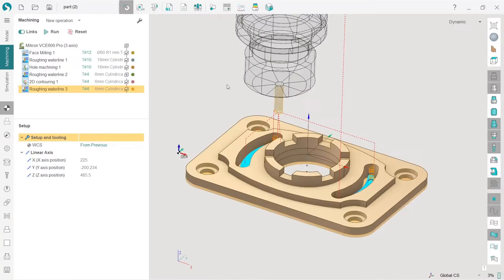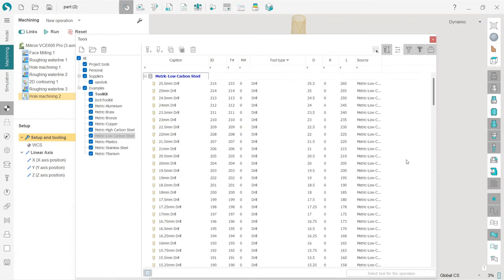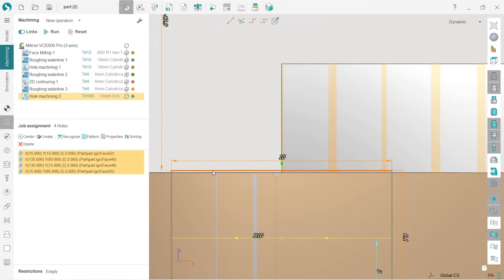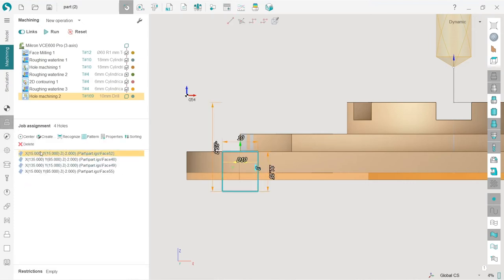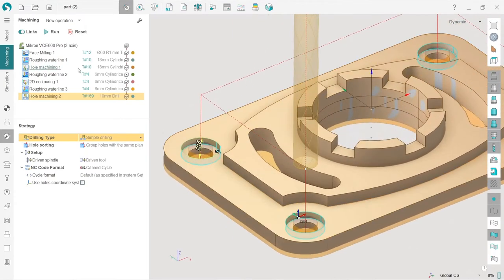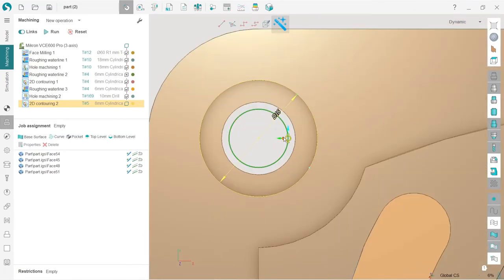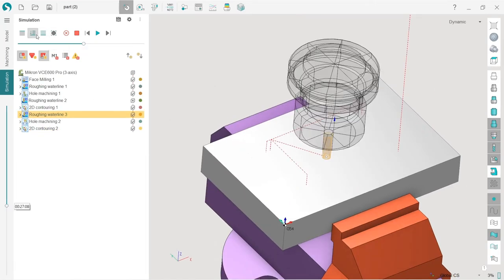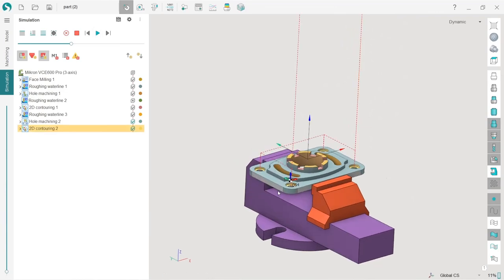08 - Hole machining